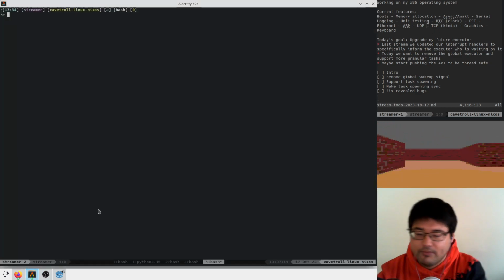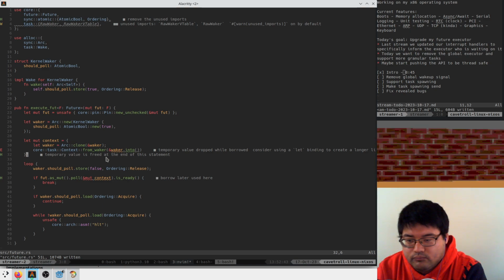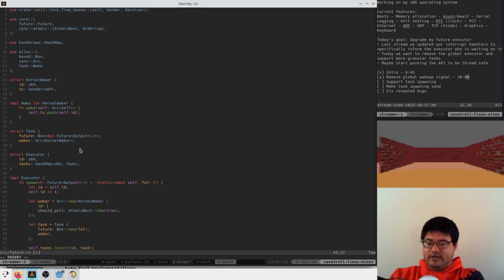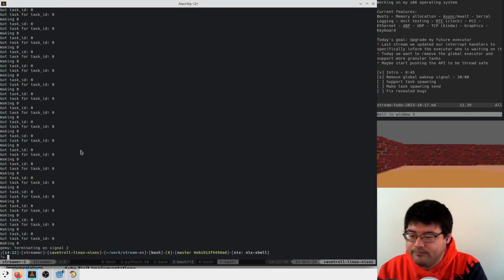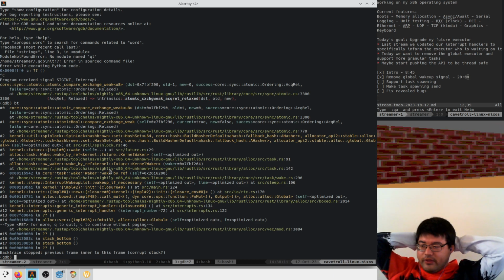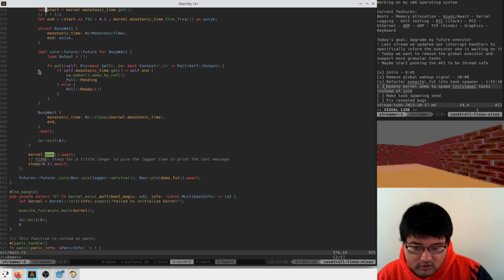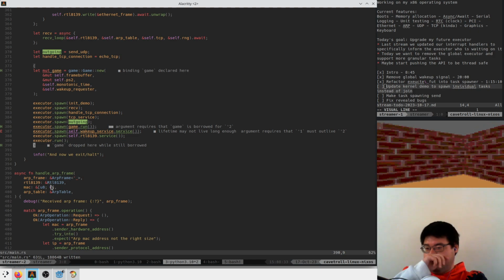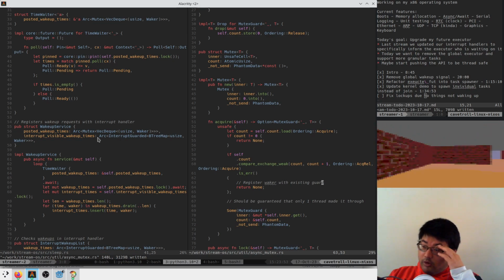Future executor upgrade for my rust OS - Spawning multiple futures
trying to improve our future executor. The previous implementation assumed 1 global executor that executed a single future. We want to break that up into multiple futures as a stepping stone to a multi-core executor. Our executor got a huge upgrade, but our futures themselves revealed that they are busted and need some love in the future

00:00 Intro
08:45 Remove global wakeup signal
20:00 Refactor executor to support spawning multiple futures
01:15:00 Update kernel demo to spawn multiple futures
01:34:53 Try to manage the fallout